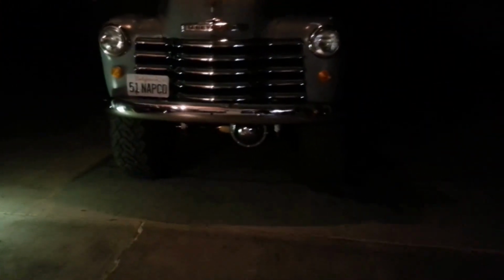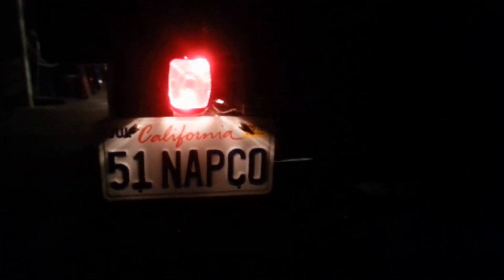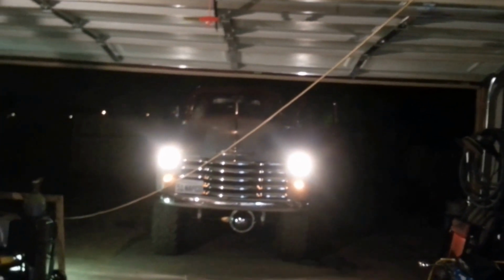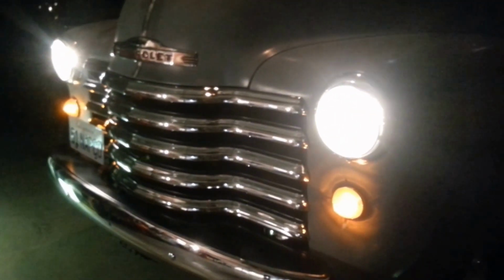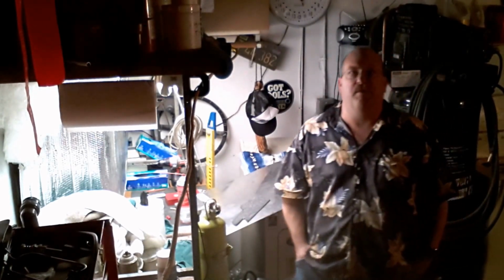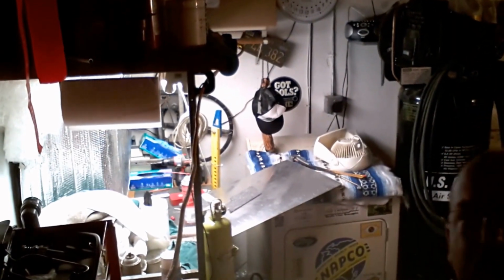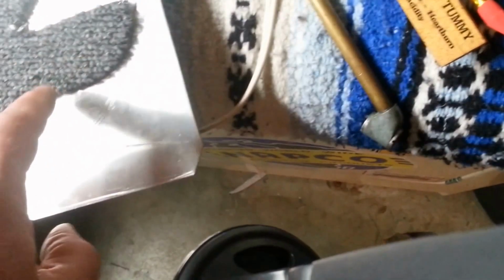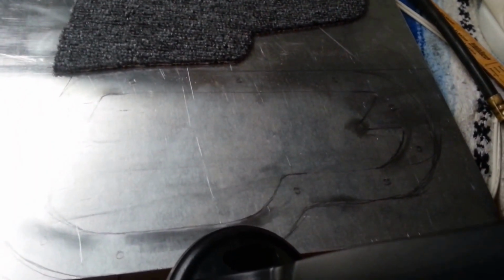First SHORT Drive, and Debrief